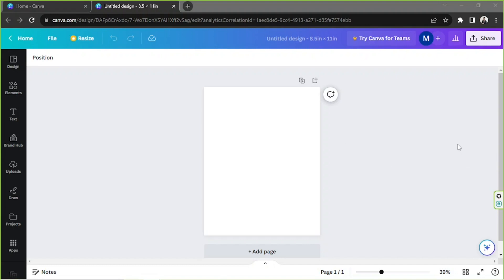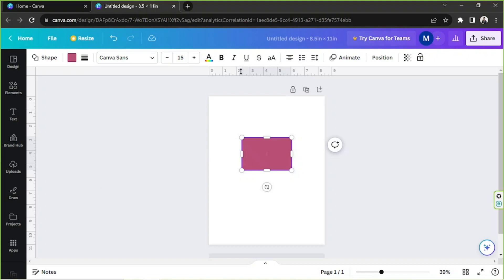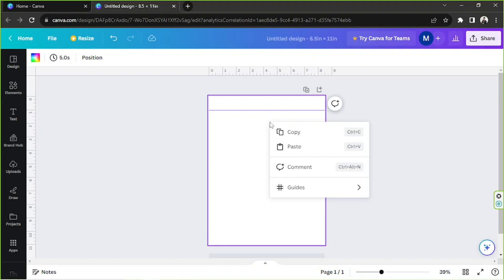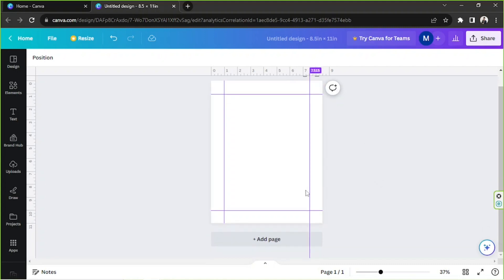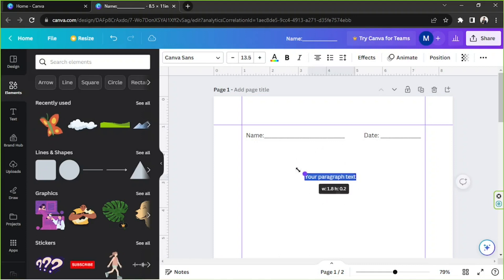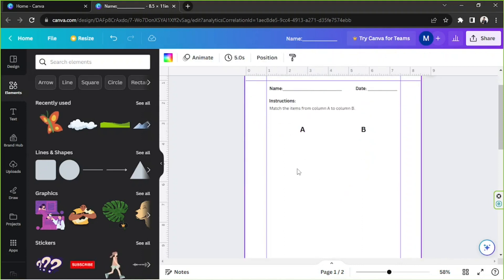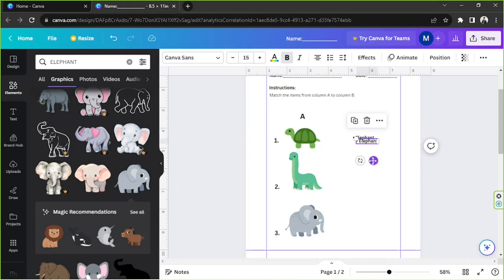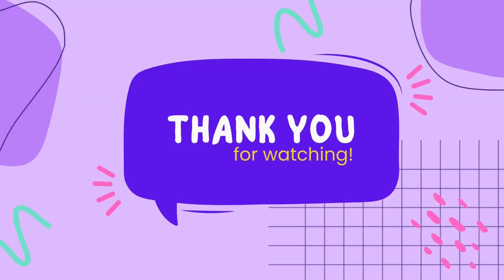How to Use Canva Ruler Guide: Precision in Every Design!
Dive into 'How to Use Canva Ruler Guide'. Perfect your designs with precise alignments and measurements.